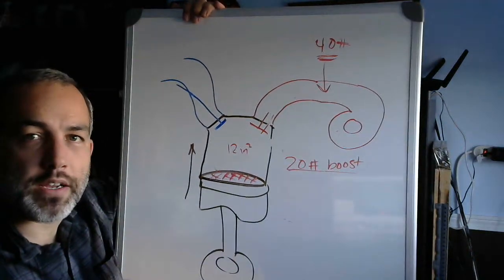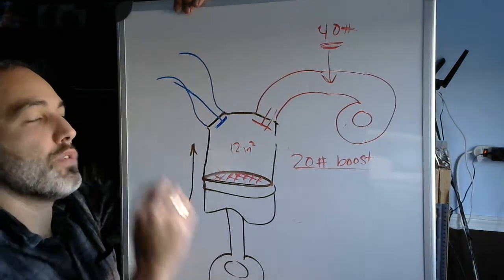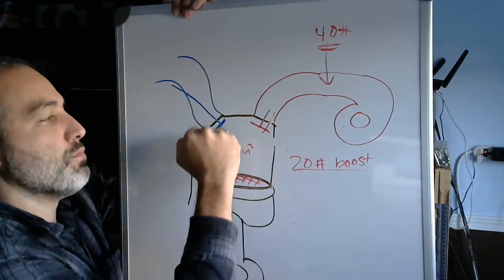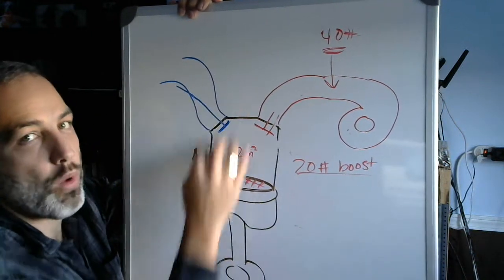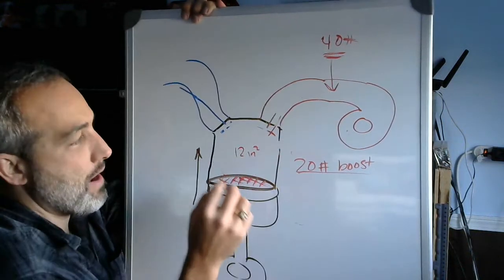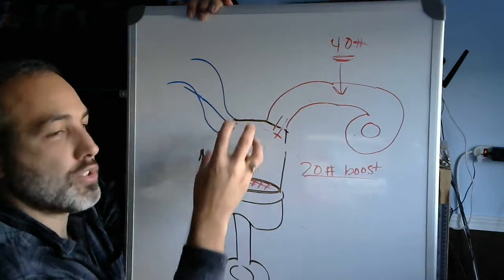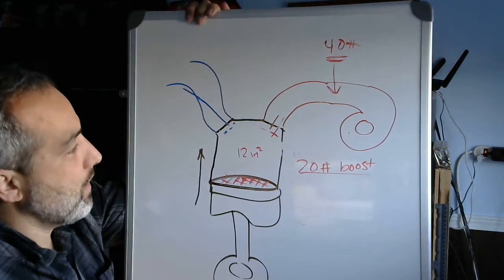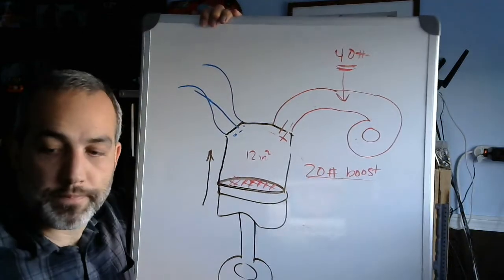Comparing Turbos part2